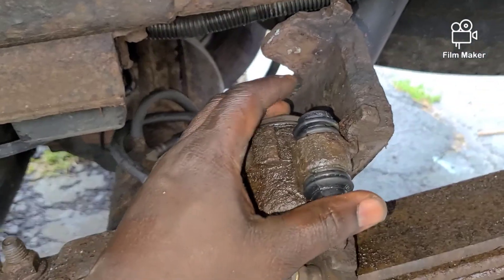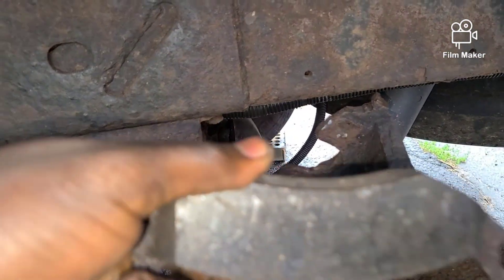Dodge Ram 1500 + Mercedes Sprinter fix your auto matically by your self.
Dodge Ram 1500 + Mercedes Sprinter
 fix your auto matically  by your self.